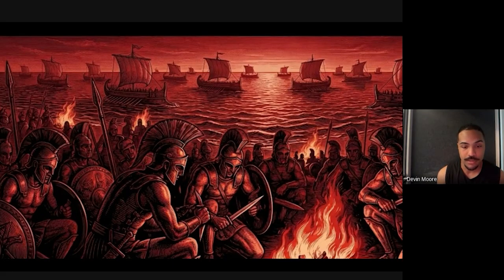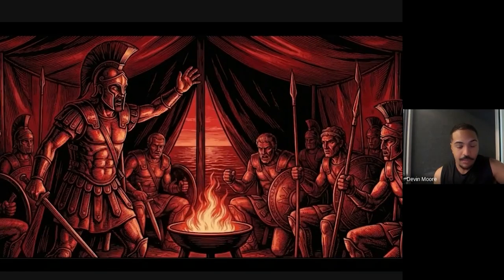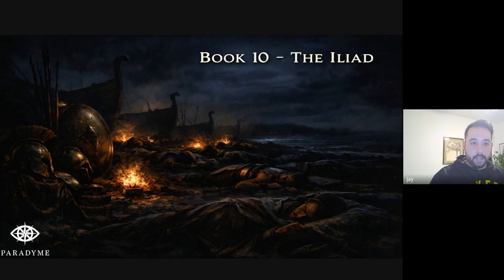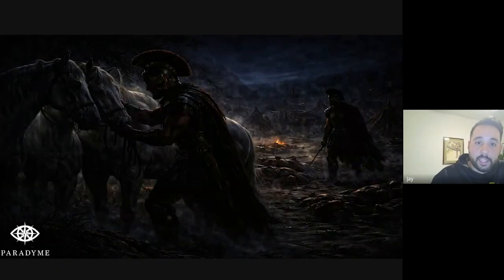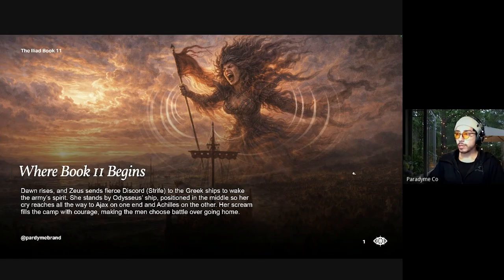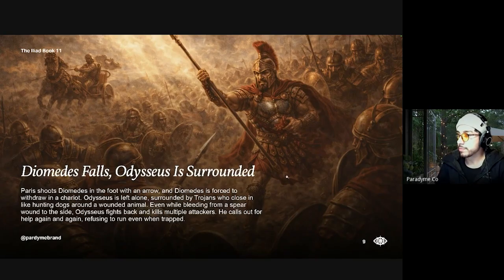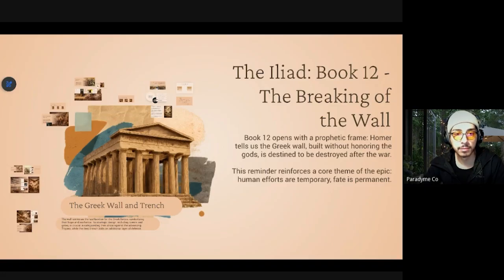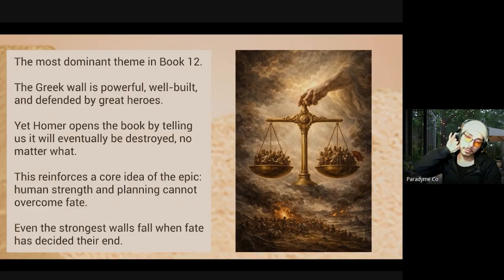Achilles Refuses. Hector Advances. | The Iliad Books 9–12 Explained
In this episode of Paradyme Podcast, we break down Books 9–12 of The Iliad and the major turning points that shift the war.

Here’s what happens:

• Agamemnon begs Achilles to return to battle
• Achilles refuses massive gifts, marriage, cities, and glory
• Diomedes and Odysseus execute a brutal night raid
• Leadership collapses as Greek heroes are wounded one by one
• Hector ignores warnings and breaks through the Greek wall

This stretch of the epic centers on pride, fate, strategy, and momentum.

If you have any concerns about our show please reach out via